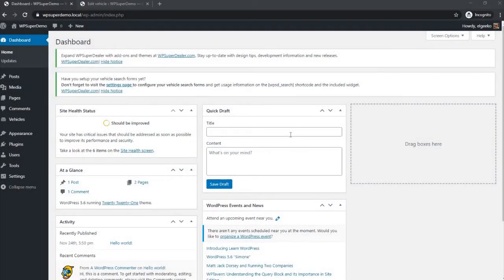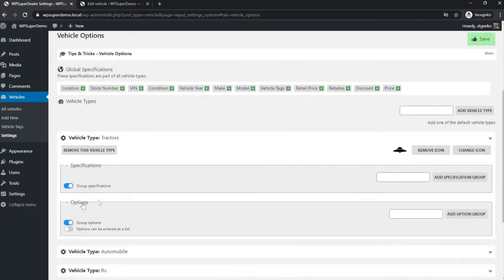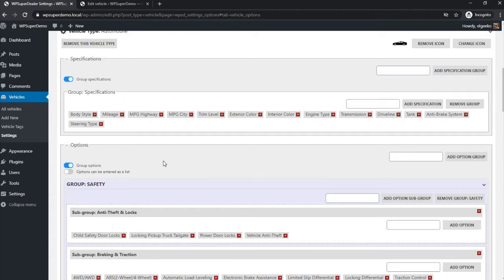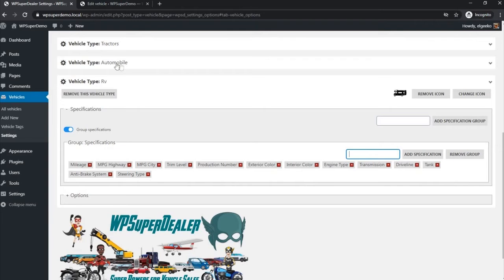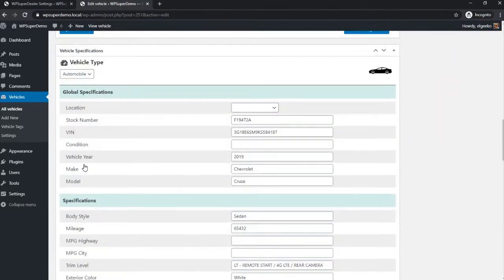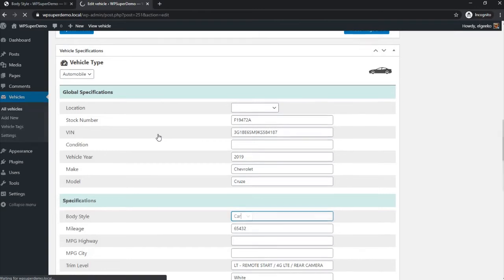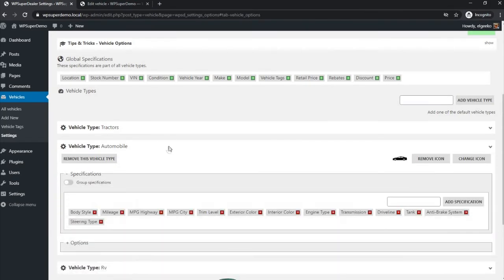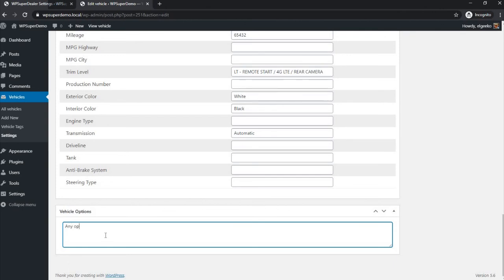WPSuperDealer Vehicle Options Tab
A brief look at the WPSuperDealer Vehicle Options Tab.